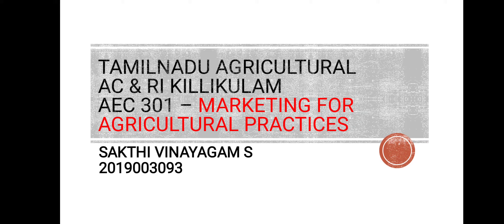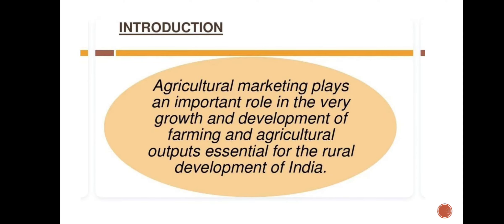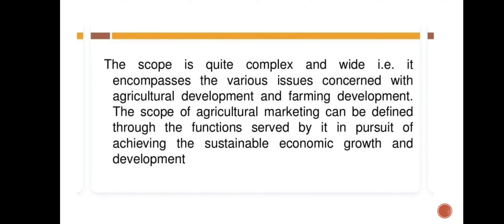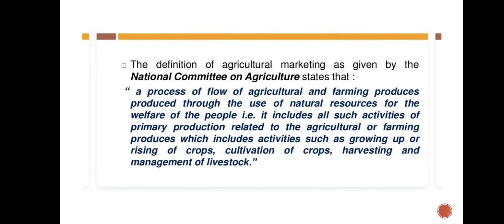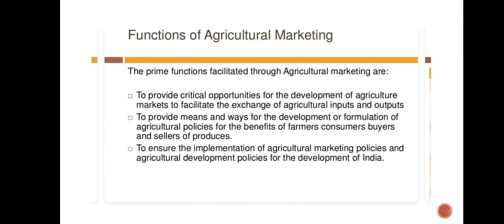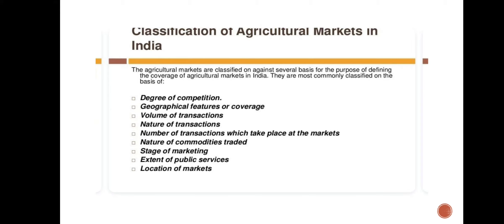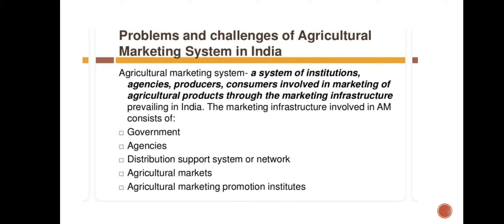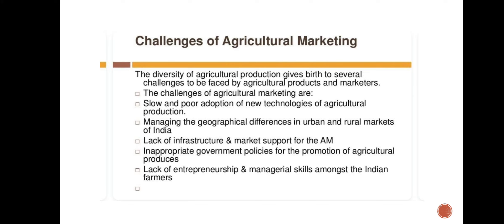Marketing for agricultural practices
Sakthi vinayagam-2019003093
Agricultural college and research institute,Killikulam
Tamilnadu Agricultural university